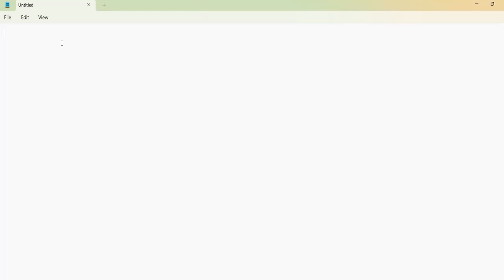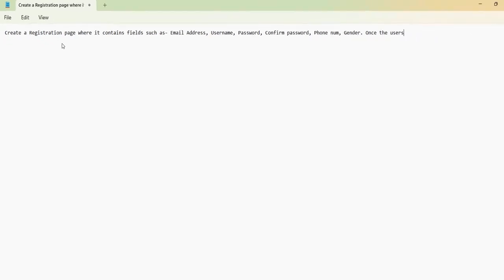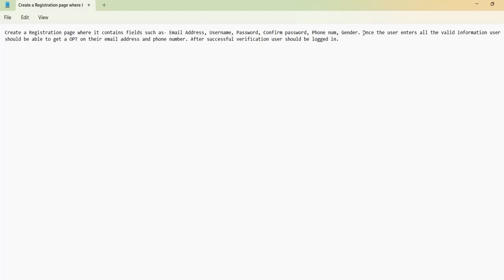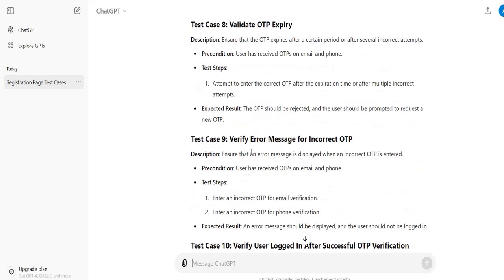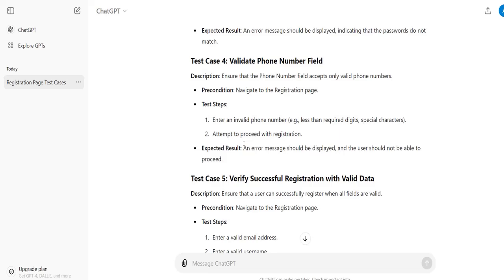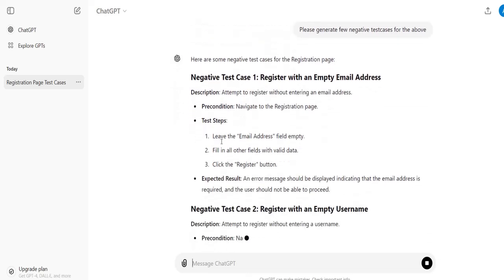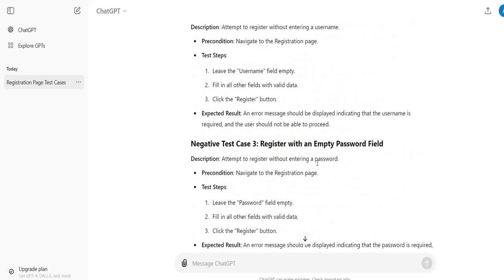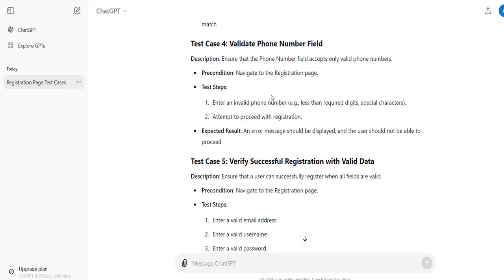How to generate Testcases using AI tool?